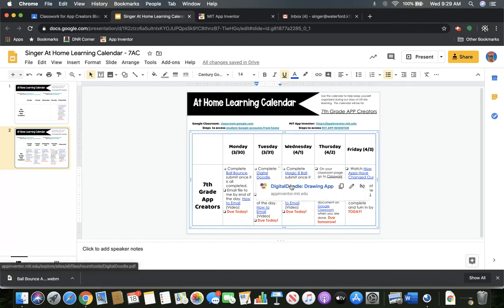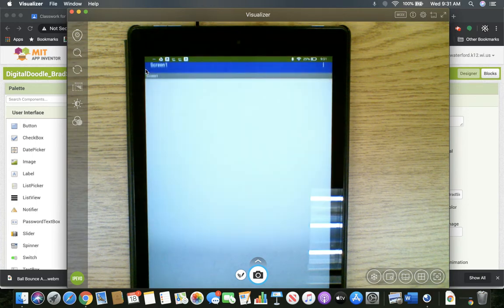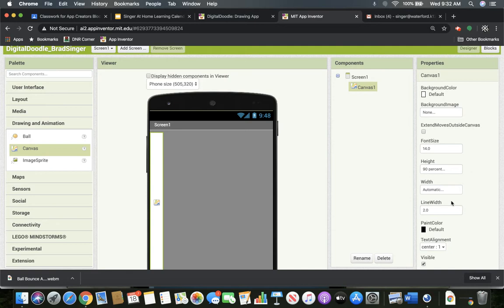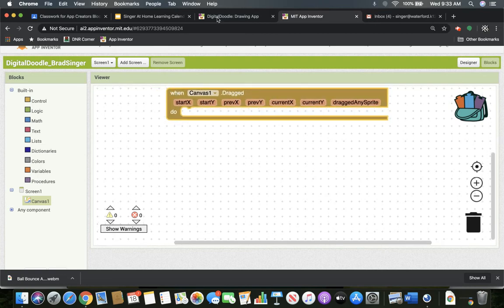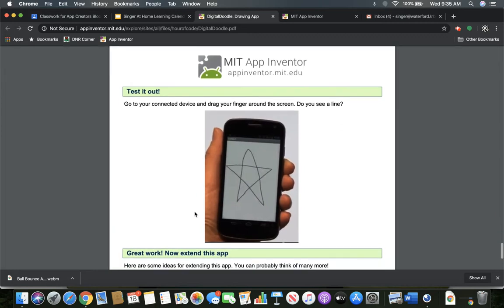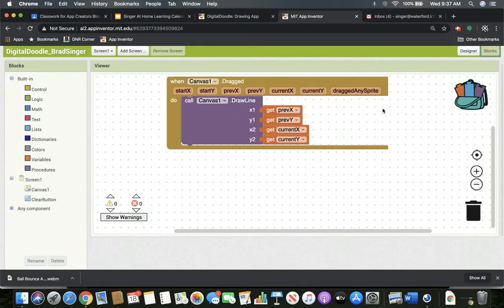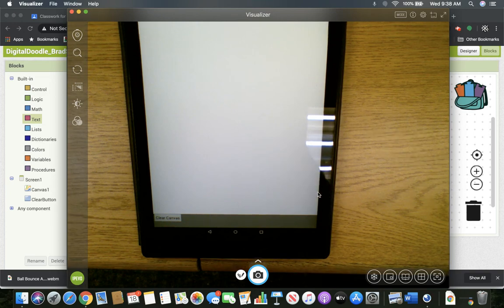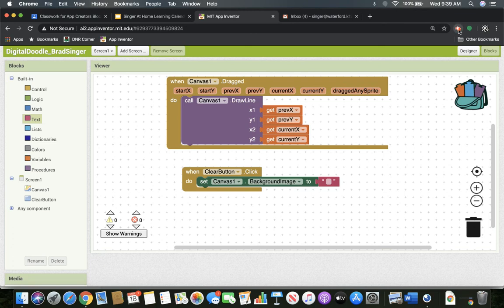Digital Doodle App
This video will be how to make Digital Doodle for class.